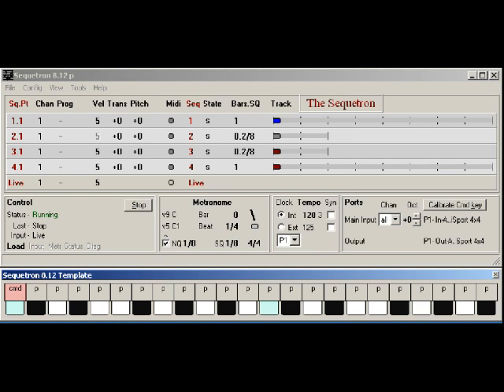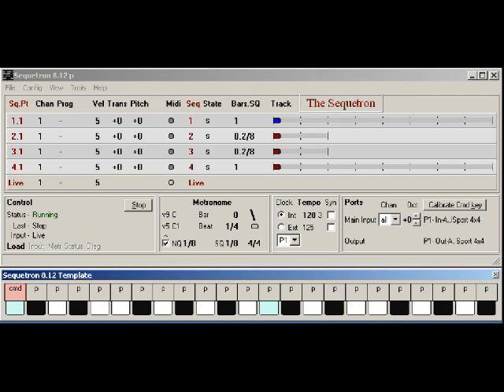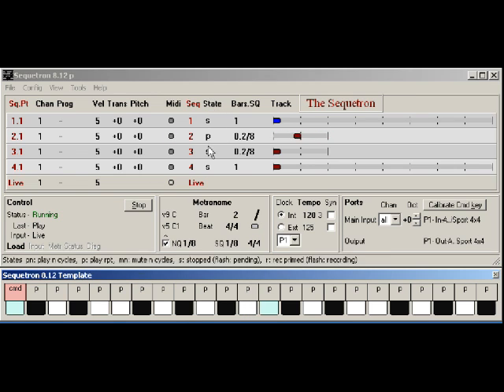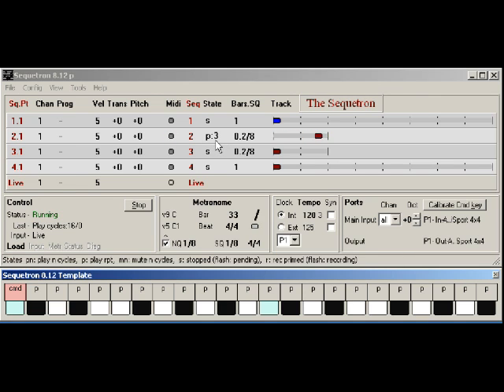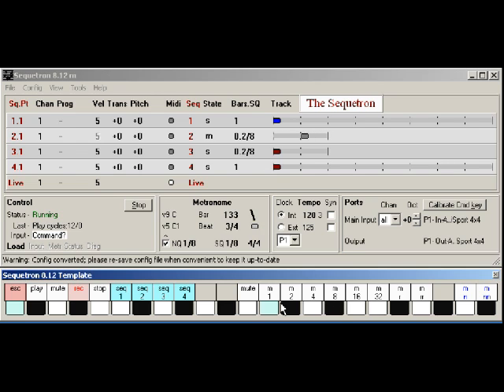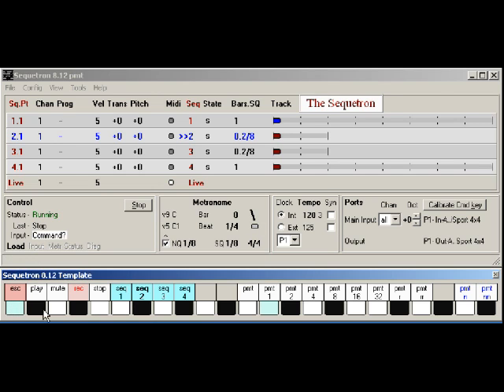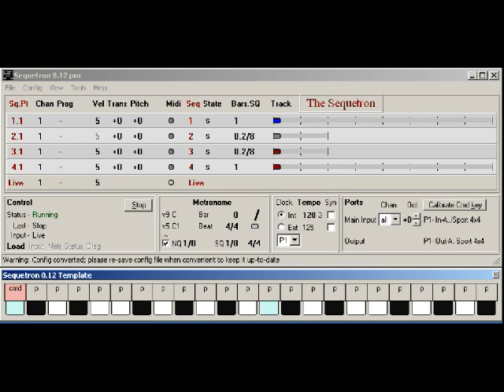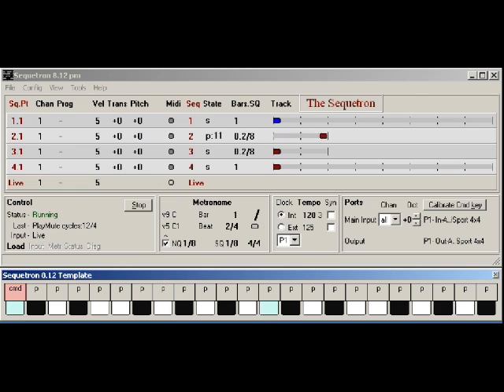Sequetron 8.12 Virtual Test Drive, part 6 - Play,Mute,Cyclic,Record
Exploring more commands in detail: Play/Mute variations, Cyclic modifier function, Record 'stop/play' controls.
Uses a virtual keyboard so you can try it out without having to connect a real one.